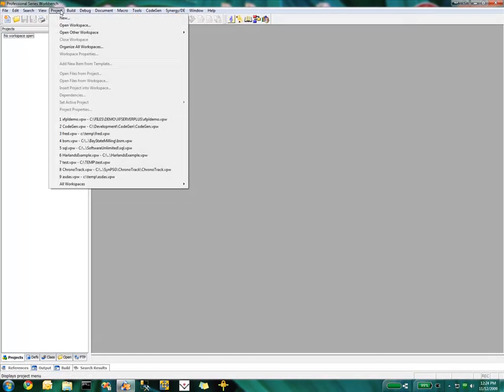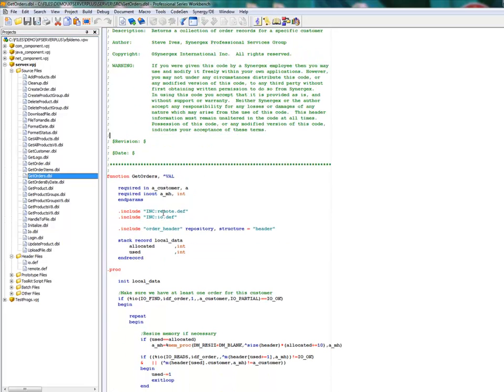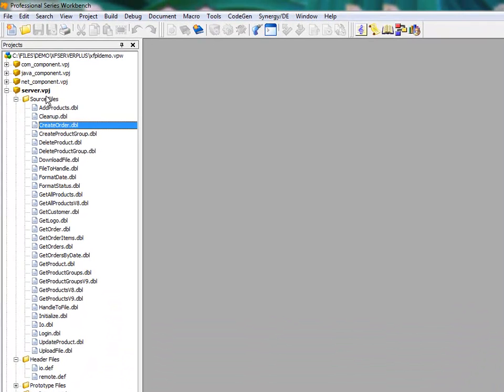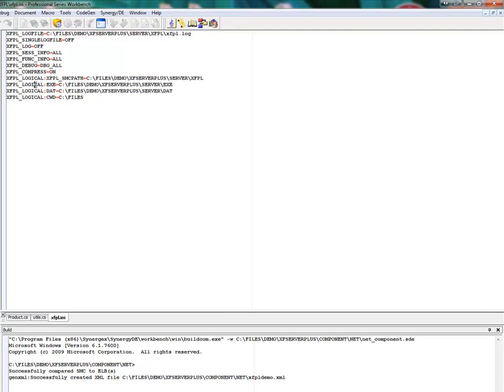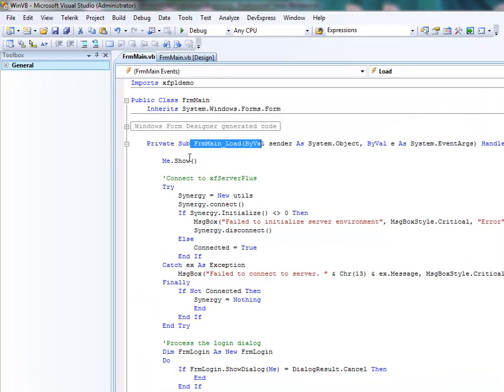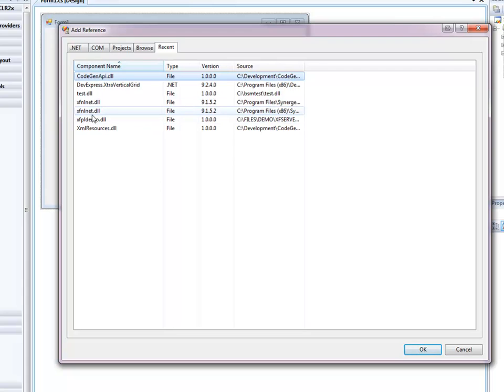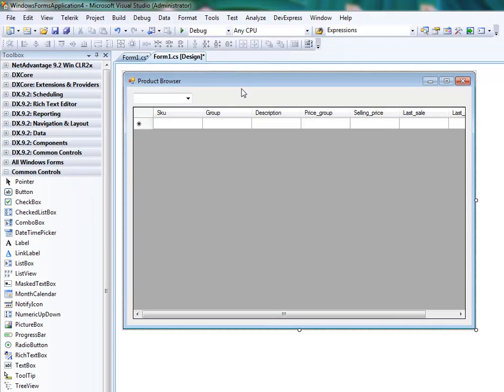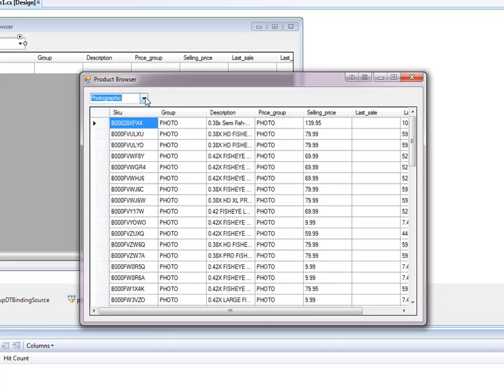xfServerPlus Demonstration | Synergy/DE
A demonstration of the Synergy/DE xfServerPlus functionality and how it works.